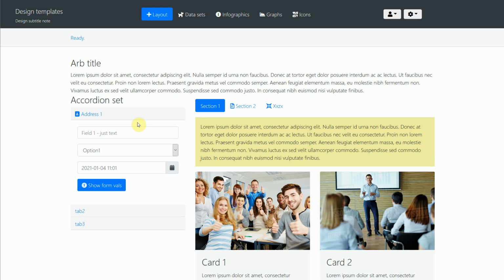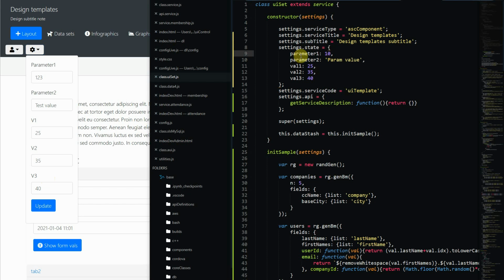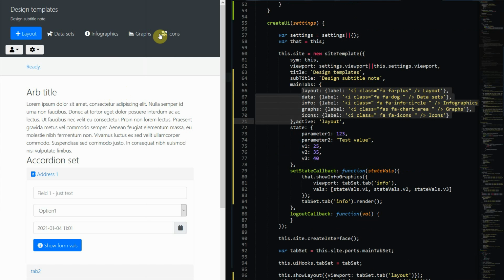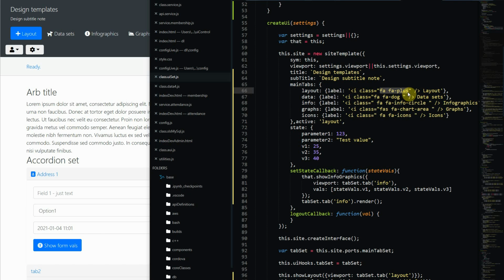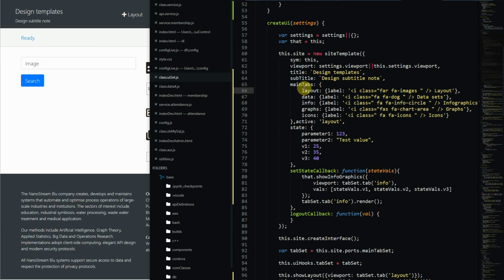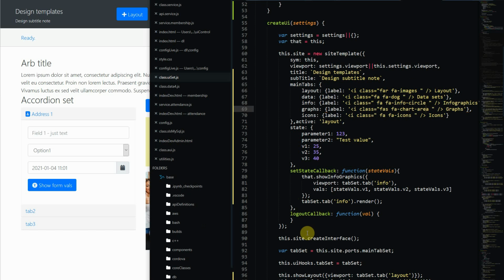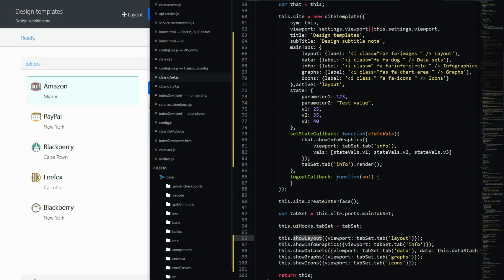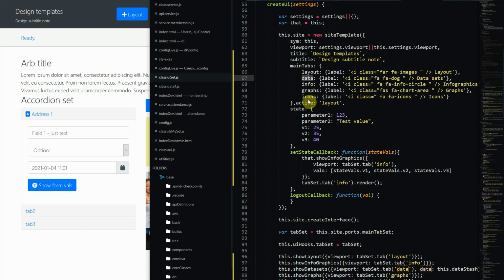01 - Controlling the Framework